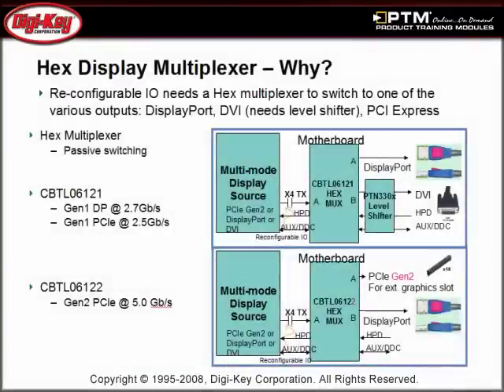Display Port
- This tutorial, provided by Digi-Key and NXP, will discuss the new DisplayPort standard as well as present DisplayPort enabled chipsets and their applications.